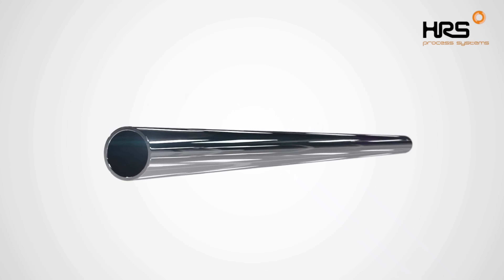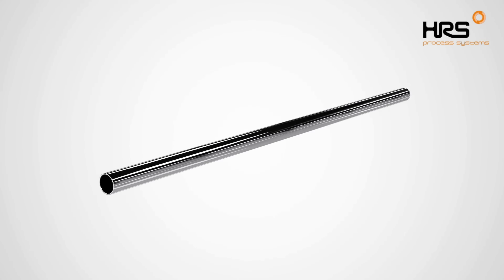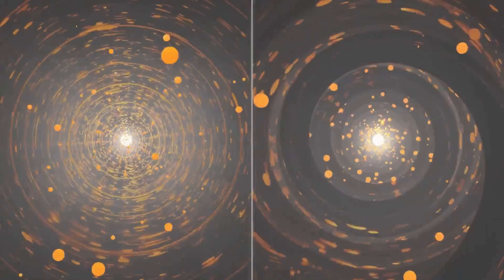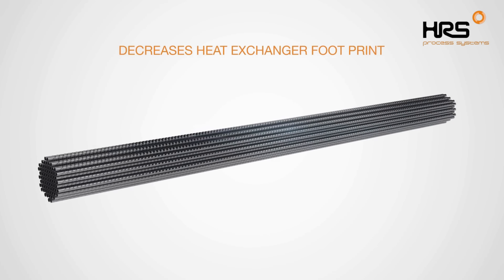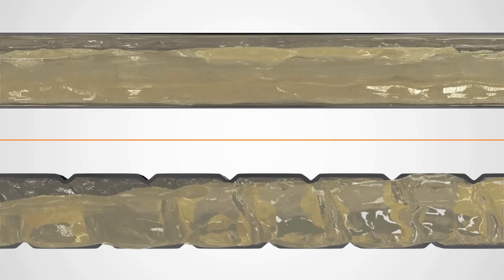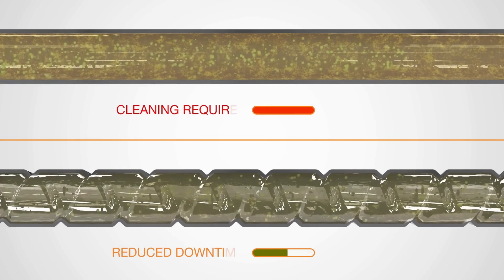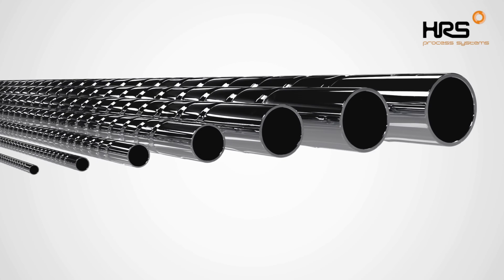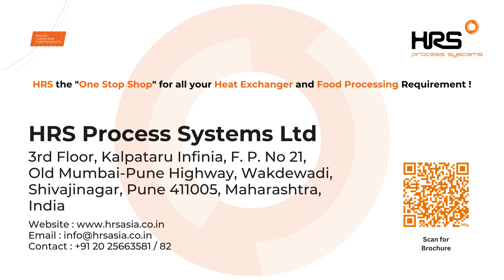Shell and Tube Heat Exchangers with Corrugated Tube Technology | HRS Process Systems Ltd.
Discover how HRS Process Systems Ltd. is transforming Heat Exchange efficiency with Corrugated Tube Technology!

In today’s fast-evolving industrial landscape, efficient thermal management has become more critical than ever. Whether in pharmaceuticals, chemicals, agrochemicals, fertilizer, steel, petrochemical, oil & gas, snack food or any other sector, heat exchangers play a pivotal role in optimizing operations and driving sustainability. At HRS Process Systems Ltd., one of the most transformative technologies we have integrated into our portfolio is corrugated tube heat exchangers, a game changer in enhancing heat transfer efficiency, reducing fouling and maximizing operational cost savings.

Why HRS Corrugated Tube Heat Exchangers?

Traditionally, smooth tube heat exchangers have been widely used in many industries for their simplicity and effectiveness. However, with increased demand for efficiency, versatility, and cost control, the corrugated tube heat exchanger (CTHE) has emerged as a superior alternative.

Let’s explore the benefits of this technology and why it is becoming indispensable in various industries.

Key Benefits:
✅ Higher heat transfer efficiency
✅ Reduced fouling & maintenance
✅ Compact design for space-saving solutions
✅ Energy-efficient & cost-effective

To know more about our products and technology, connect with our team of experts